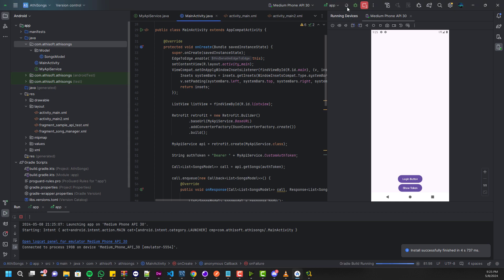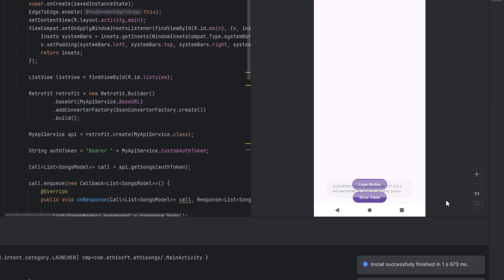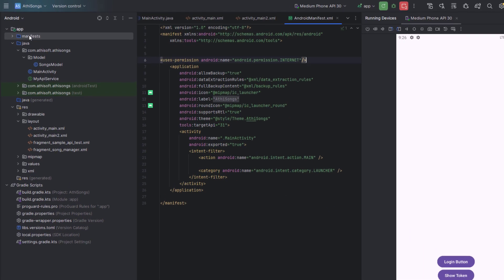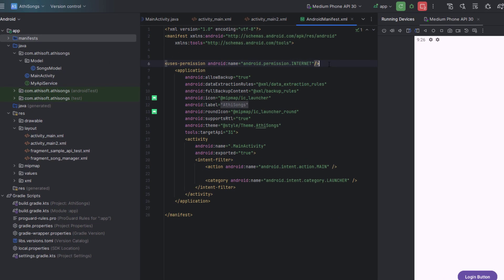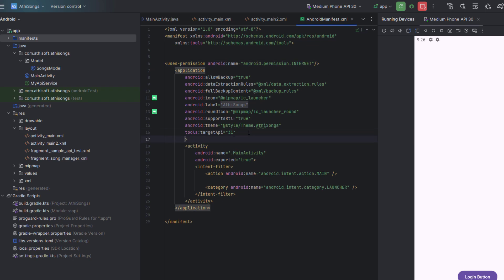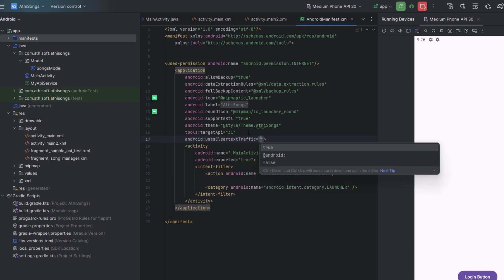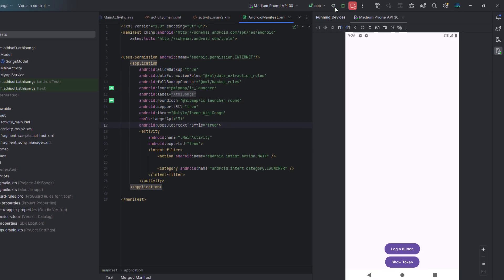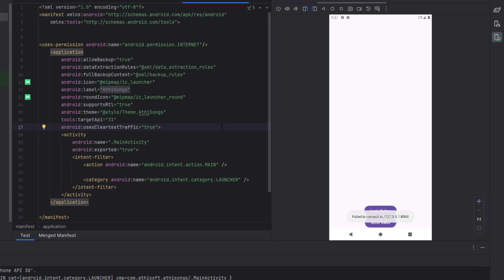[Solved] CLEARTEXT communication to 127.0.0.1 not permitted by network security policy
How to Fix the "CLEARTEXT communication to 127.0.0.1 not permitted by network security policy" error in Android Studio. Encountering the "CLEARTEXT communication to 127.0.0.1 not permitted by network security policy" error in your Android app? This guide will help you understand and resolve this issue. Learn how to update your network security configuration to allow CLEARTEXT communication while ensuring your app maintains high security standards. Follow our step-by-step instructions and get your app running smoothly again.